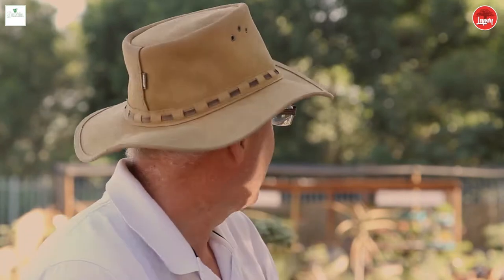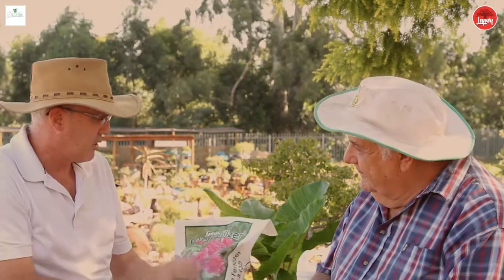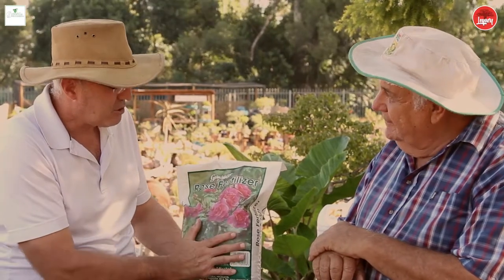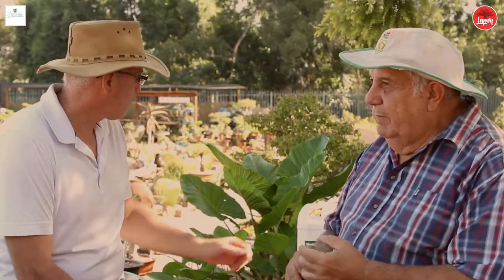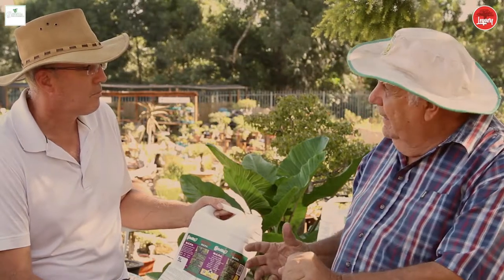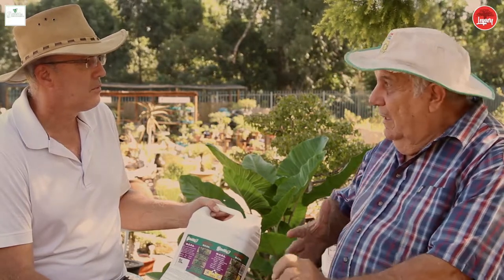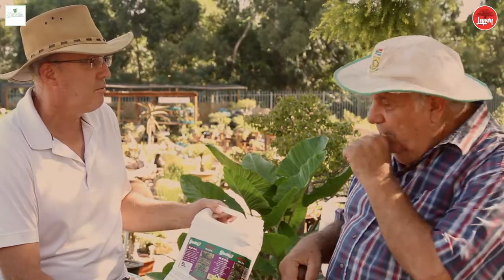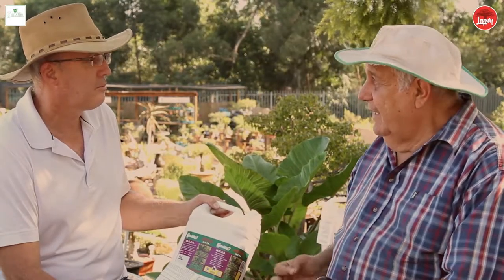Legacy Garden Legends Lawn & Fertilisers episode 3 project1977 films 2017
Legacy Garden Legends - Lawns & Fertilisers - episode 3
Legacy Bonsai founder Clynt Levin in conversation with Vincent Lourenco Senior of Grovida talking about how to keep your lawns weed free and how to fertilise your gardens properly etc.